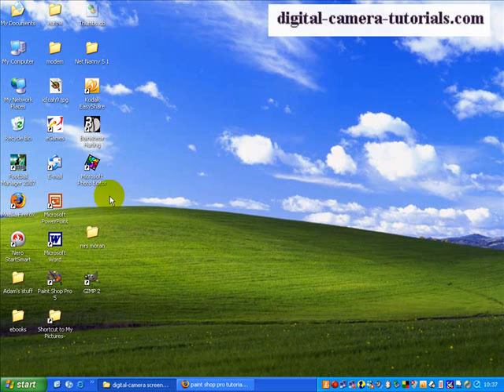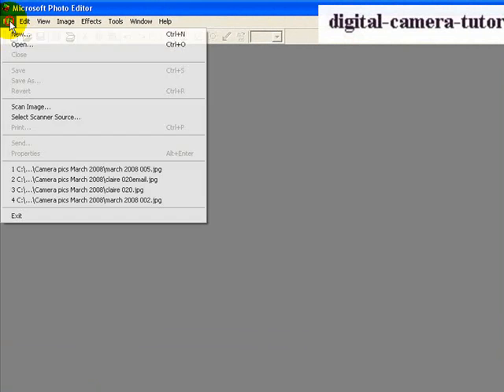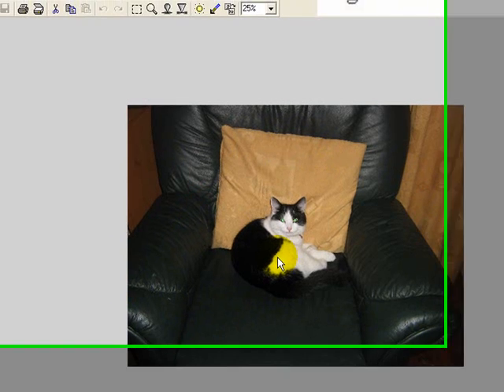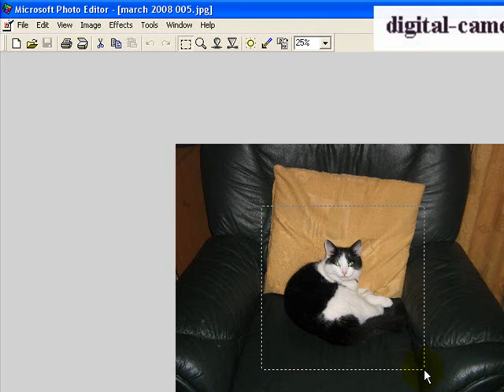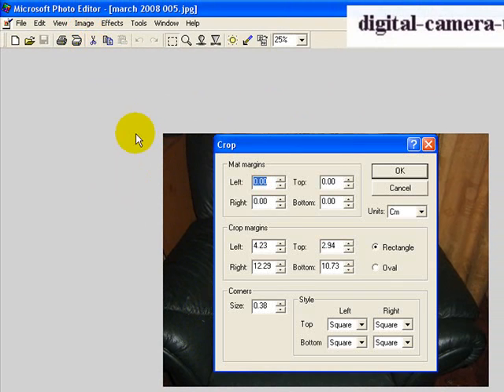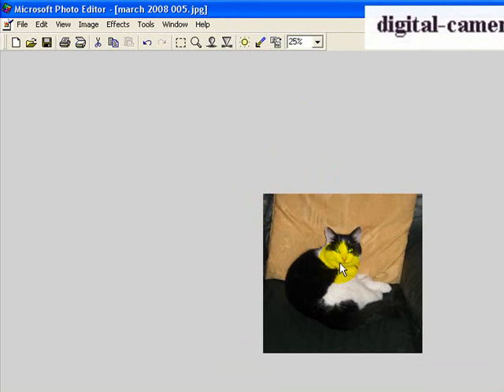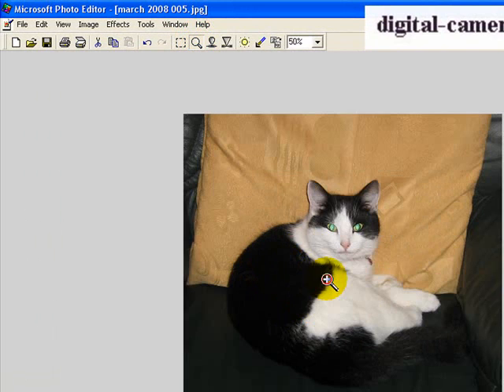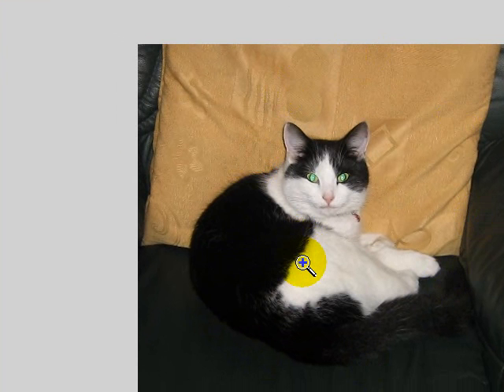cropping digital photos using MS photo editor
learn how to cut parts of a photo and keep the best bits